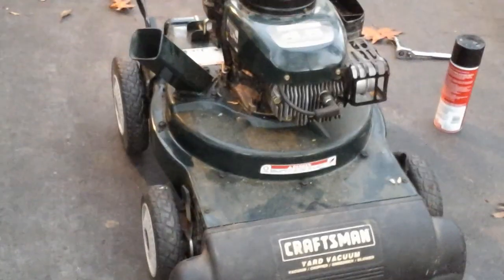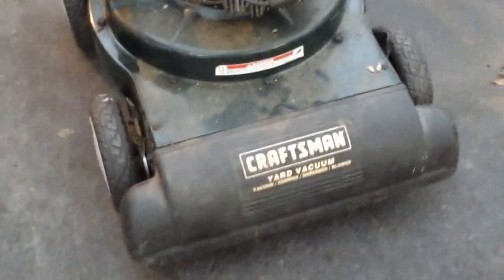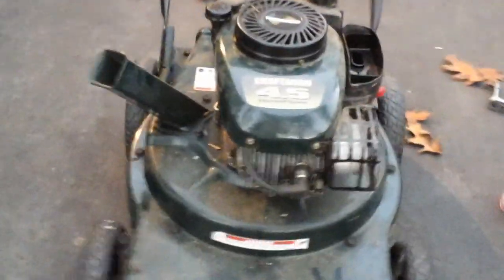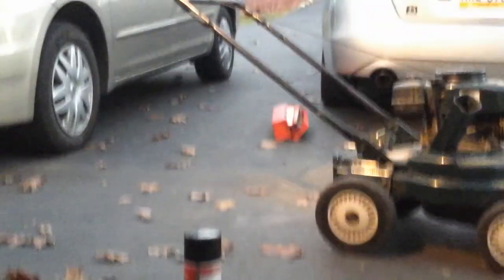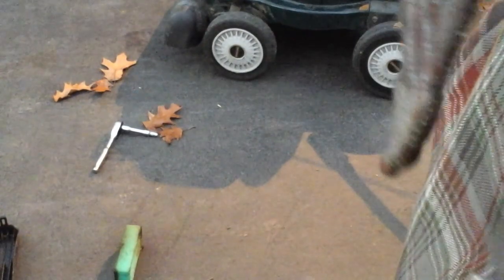Craftsman leaf vacuum no spark. Pt 1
Sorry that the video is short and not done very well but let me just sum up what going on. Customer complained that it doesn't start and he tried the tricks of the trade. So what does that tell me? Either he was lying or there is no spark. Now obviously it's the second option.